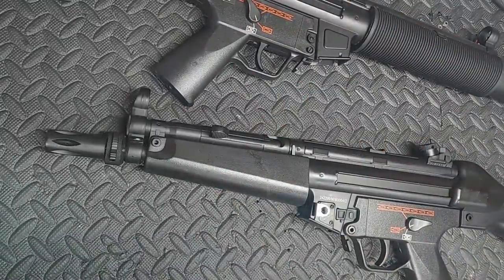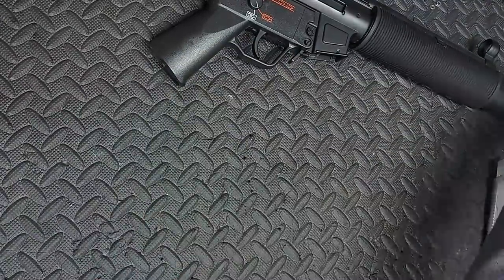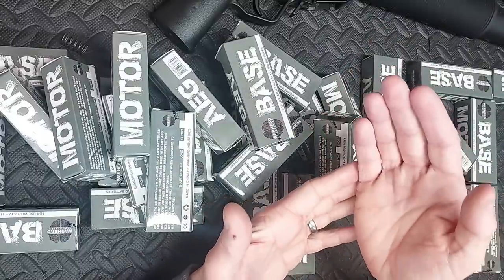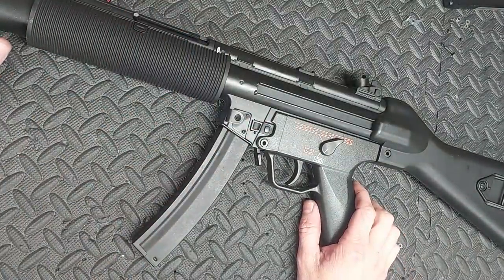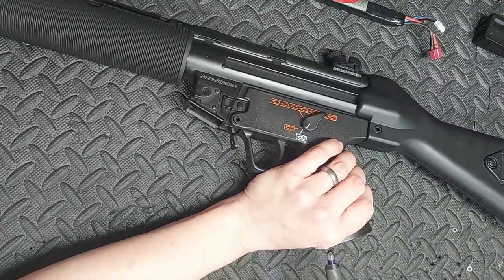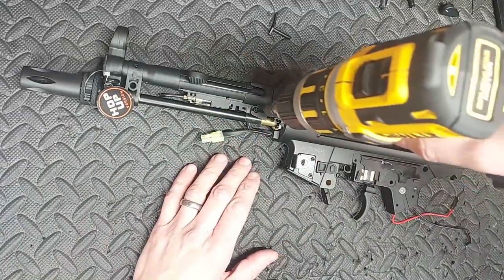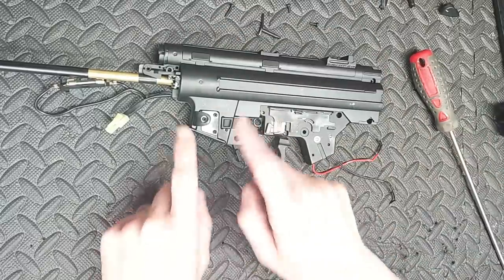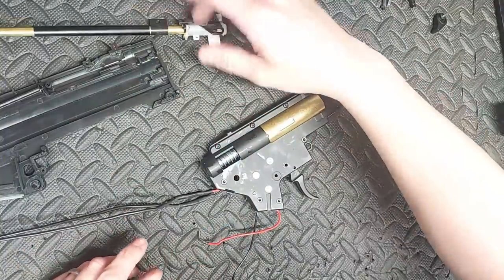WARHEAD/NEGATIVE AIRSOFT CUSTOM MOTORS!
Yup... Buy my shit!